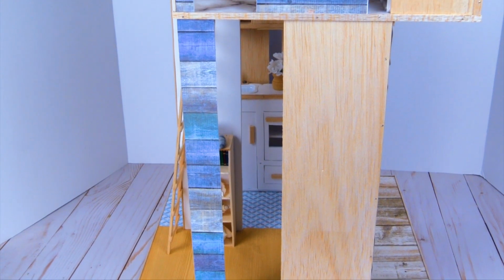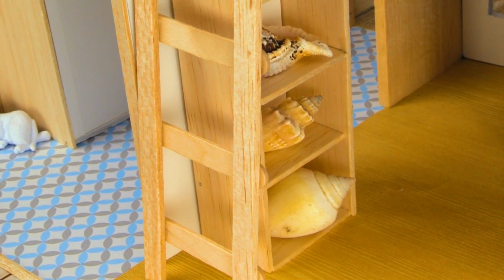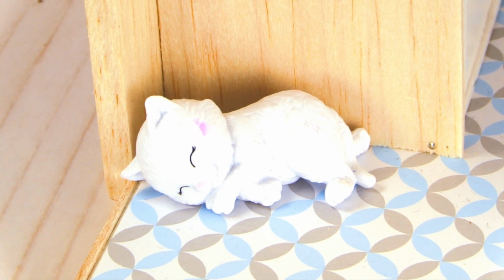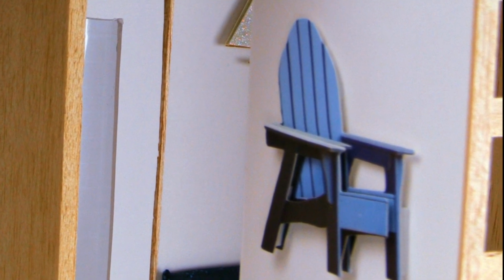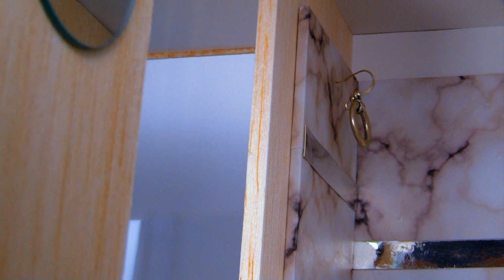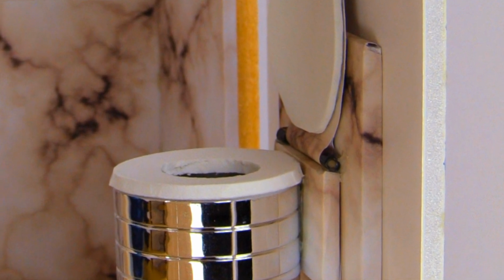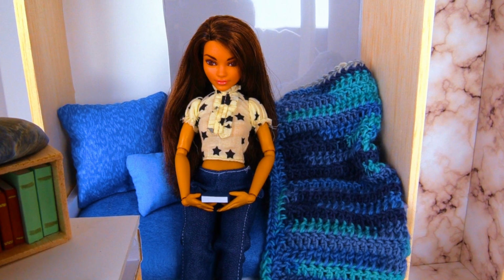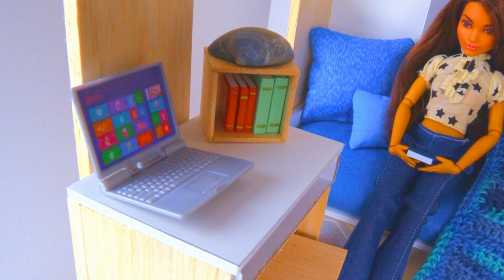Barbie Doll House - DIY Barbie Beach House Review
Join our Custom Barbie Beach House Review
Barbie Doll House Tour: DIY - Crafting With DW
DW shares her latest creation and collaboration: A Barbie Beach house!!!.

We also explore the custom doll furniture that is Barbie size(1:6). Most of the DIY furniture can be simply made from craft materials or items found around your home!

Come take a guided tour and see how this tiny house was made.

Materials used:
Foam Board
Balsa Wood
Scrapbook Paper
Stickers
Fabric
Tacky Glue
Polymer Clay
Felt
Stuffing
Straight Pins
Plastic Packaging
Jewelry Beads/Pieces
Plastic Napkin Holders
Craft Foam
Coffee Straw
Craft Sticks
Jewelry Box
Skinny Sticks
Condiment Cup
Barbie Accessory Packs
Miniature Books
Wooden Cap
Hot Glue
Artificial Flowers
Sea Shells
Yarn & Crochet Needle
Crochet Blanket
Wire
X-acto Knife
Magnet

Doll is a hybrid from Barbie & Disney Descendants
*Shout out to My Froggy Stuff*